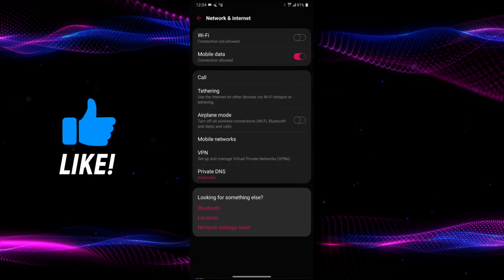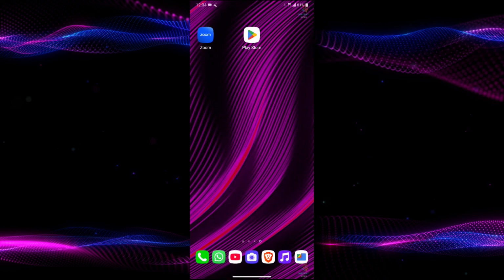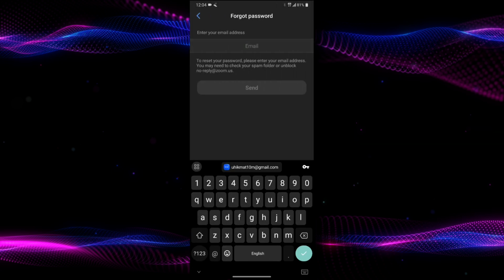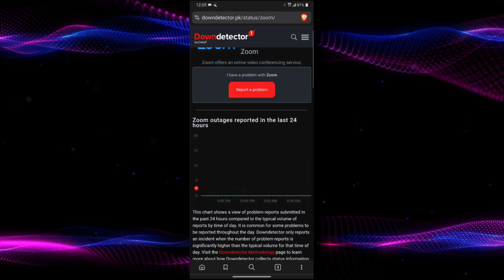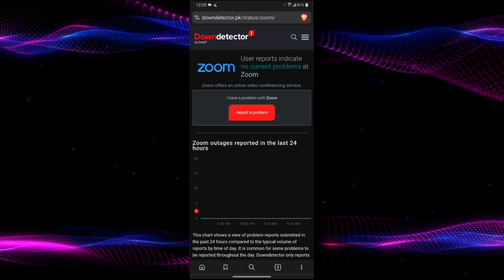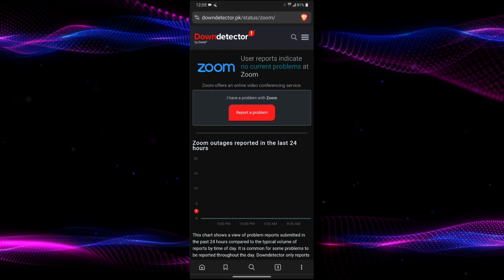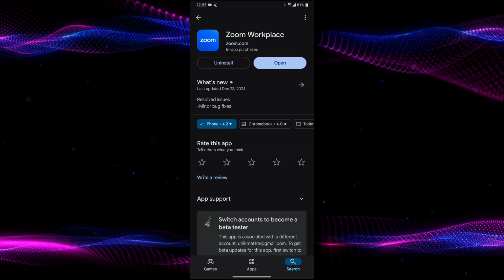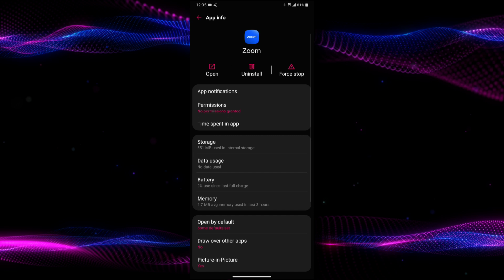How to Fix Zoom Login Issues on Desktop & Mobile | Quick Troubleshooting Guide 2025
Are you facing login issues with Zoom on your desktop or mobile device? You're not alone—and the good news is, this video will guide you through simple and effective steps to troubleshoot Zoom login problems on any platform!

Whether you're experiencing login failures, blank screens, or endless loading loops, this video covers it all. We'll walk you through common causes of Zoom login problems and show you how to fix them quickly so you can join your meetings without stress.

In this video, you’ll learn:
✔ How to fix incorrect username/password errors
✔ What to do if Zoom won’t open or keeps crashing
✔ Solutions for authentication and server issues
✔ How to clear Zoom cache and reset app settings
✔ Tips for fixing sign-in issues on Android, iOS, and Windows

Whether you're a student, remote worker, teacher, or business professional, Zoom is an essential tool—and login issues can be frustrating. That’s why this guide is packed with actionable fixes that are beginner-friendly and work across different devices.

By the end of this tutorial, you’ll know exactly how to handle Zoom login errors and get back to video conferencing with confidence. No tech expertise required—just clear steps that work.

Don’t let login issues slow you down. Watch now, and keep Zoom working the way it should!